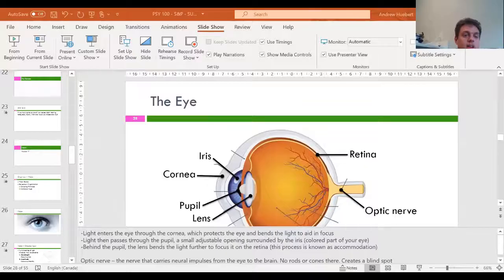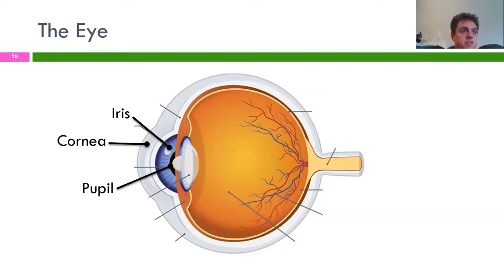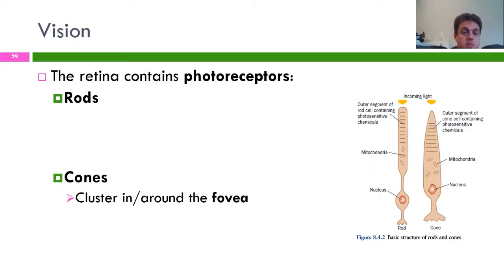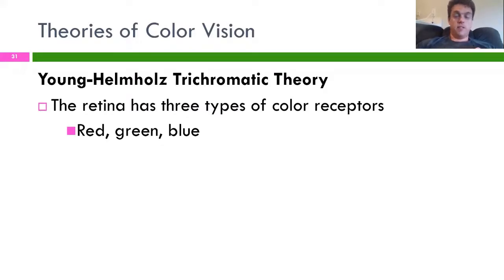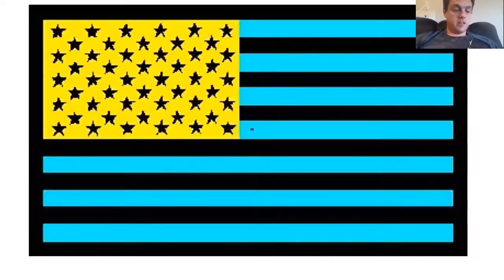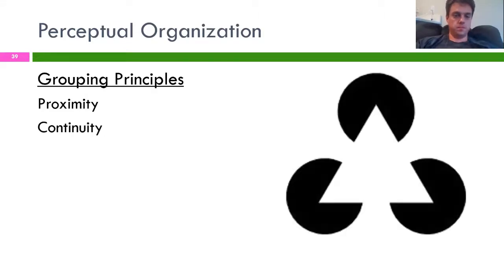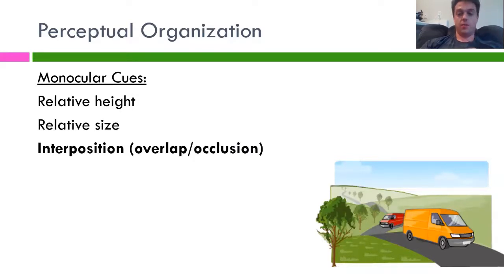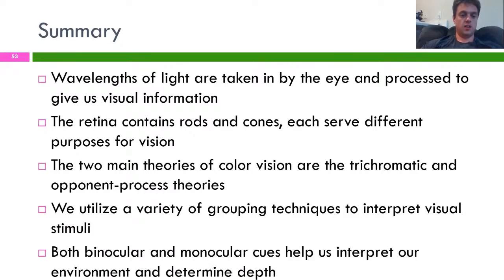module 18 vision